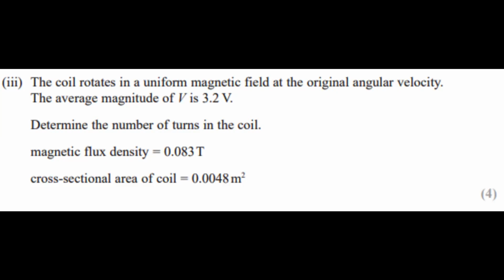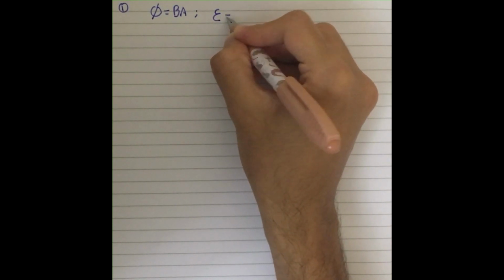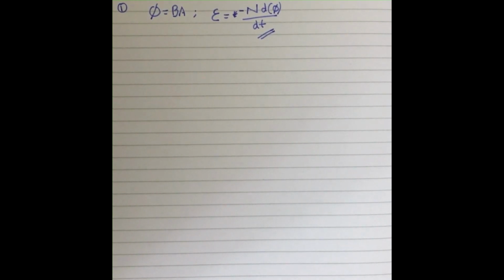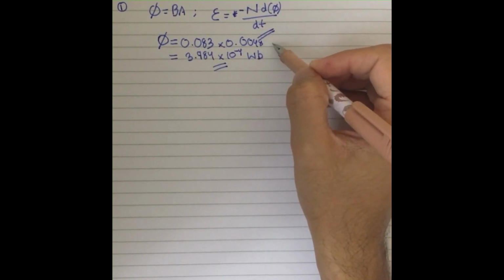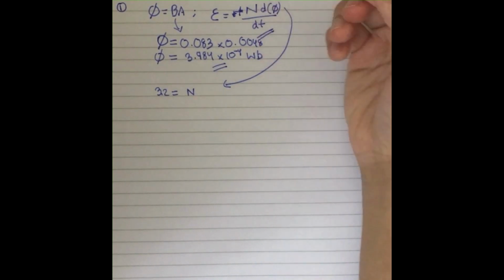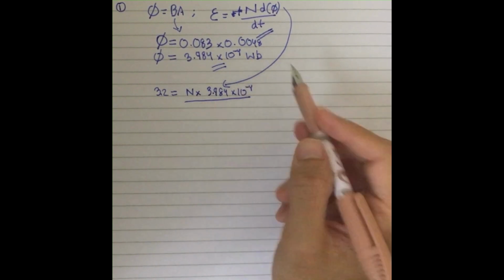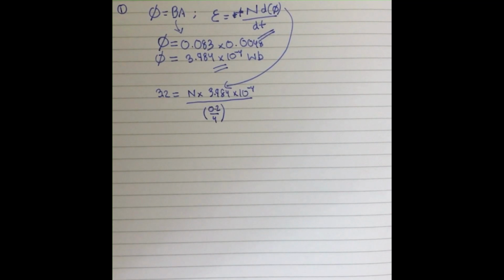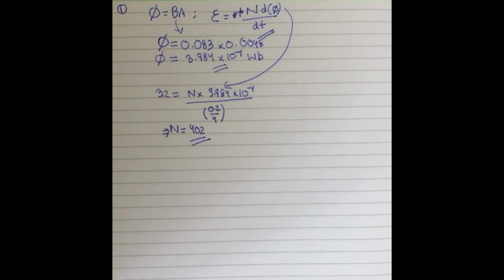WPH14/01 | January 2020 | Theory Questions | Q18biii - 1st method